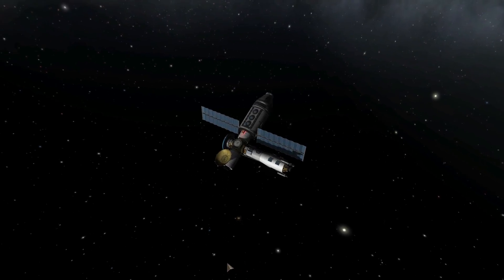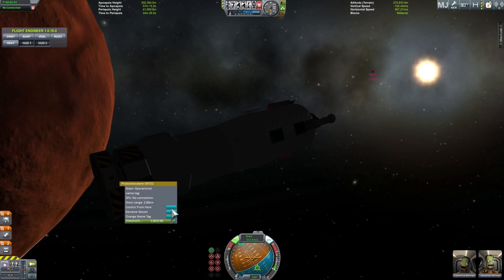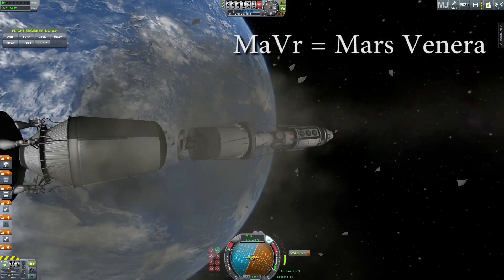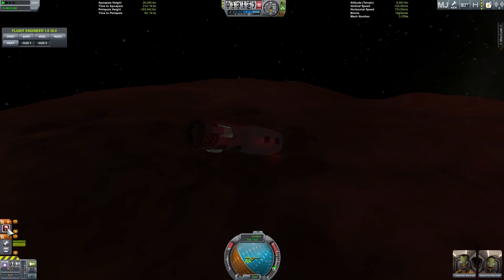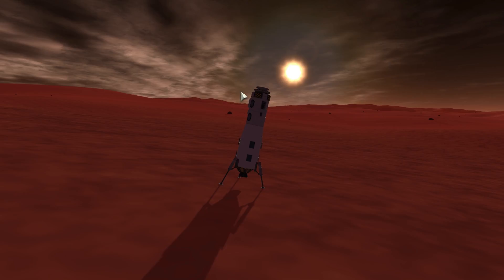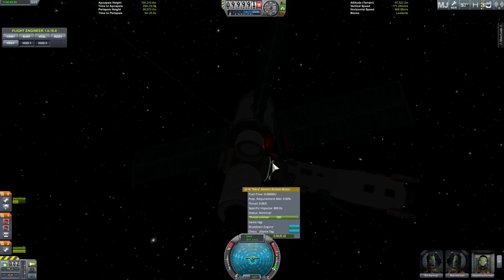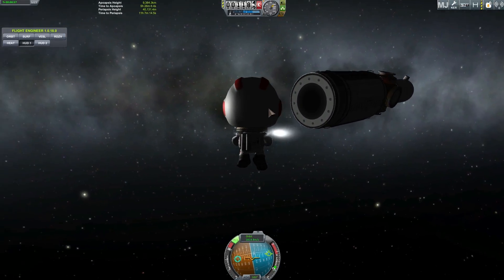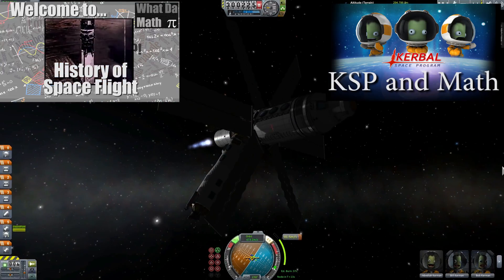Kerbal Space Program - SOVIET MISSION TO MARS - MaVr-TMK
My apologies for the sound, I had a few problems with the microphone in this recording and could not figure out what it was.

This is a special episode about the mission that never happened, but had really good ideas that would have changed the world.